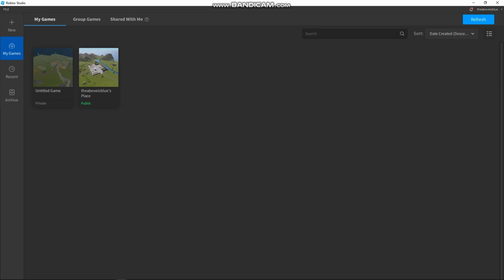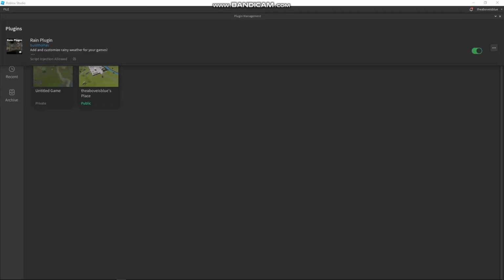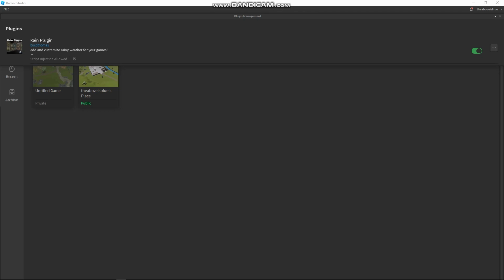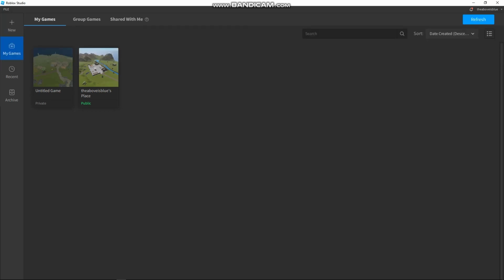Roblox Studio Not Responding (FIX)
Learn Roblox Studio Not Responding (2023 FIX). This video will show you how to fix roblox studio not responding. If you're encountering the issue where Roblox Studio is not responding, you can try the following steps to troubleshoot and fix the problem:

Close and reopen Roblox Studio: Sometimes, the software may temporarily freeze or become unresponsive due to various factors. Close Roblox Studio completely and relaunch it to see if the issue resolves itself.

Check your system requirements: Ensure that your computer meets the minimum system requirements to run Roblox Studio smoothly. Insufficient system resources or outdated hardware can cause the software to become unresponsive. Verify that your operating system, graphics card, and drivers are up to date.

Update Roblox Studio: Make sure you have the latest version of Roblox Studio installed on your computer. Outdated versions can have bugs or compatibility issues that may cause the software to stop responding. Check for updates in the respective app store or download the latest version from the official Roblox website.

Restart your computer: A simple restart can help clear temporary glitches or conflicts that may be causing Roblox Studio to become unresponsive. Restart your computer and launch Roblox Studio again.

Close unnecessary programs: Other programs running in the background can consume system resources and cause Roblox Studio to freeze or not respond. Close any unnecessary programs or applications running on your computer to free up system resources for Roblox Studio.

Disable antivirus or firewall temporarily: Antivirus software or firewalls can sometimes interfere with Roblox Studio's functionality. Temporarily disable your antivirus software and firewall, and then try running Roblox Studio again. If the issue is resolved, add Roblox Studio to the list of allowed applications or create an exception in your security settings.

Clear Roblox Studio cache: Clearing the cache of Roblox Studio can help resolve certain issues. To do this, follow these steps:

Close Roblox Studio completely.
Type "%localappdata%" (without quotes) and press Enter.
Locate the "Roblox" folder and delete it.
Restart Roblox Studio and see if it responds now.
Reinstall Roblox Studio: If the issue persists, you can try uninstalling and reinstalling Roblox Studio. This ensures that you have a fresh installation and can help fix any corrupted files or settings.

Contact Roblox support: If none of the above steps resolve the issue, it's recommended to reach out to Roblox support for further assistance. Provide them with specific details about the problem and any troubleshooting steps you've already taken. They will be able to provide you with more tailored guidance.

By following these steps, you should be able to troubleshoot and fix the issue of Roblox Studio not responding. Remember to always keep your system and Roblox Studio updated to ensure optimal performance.